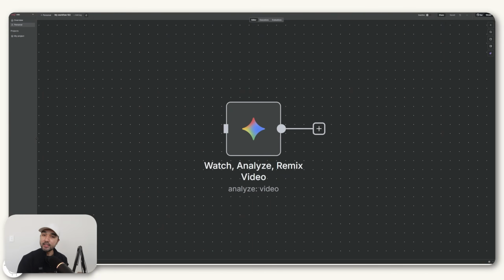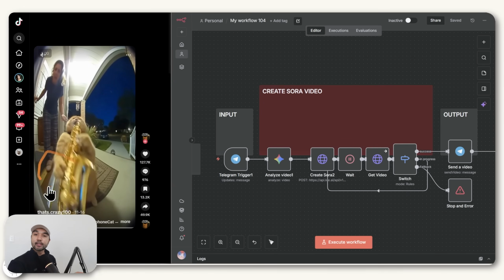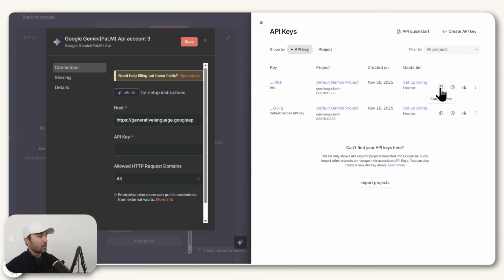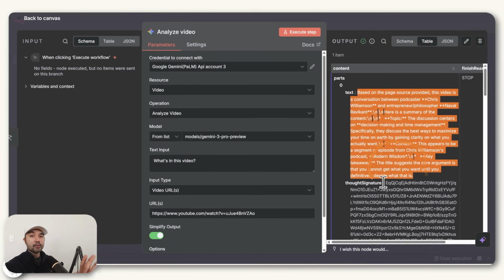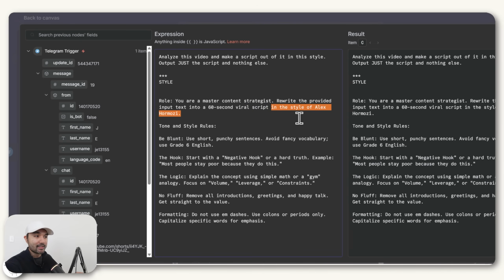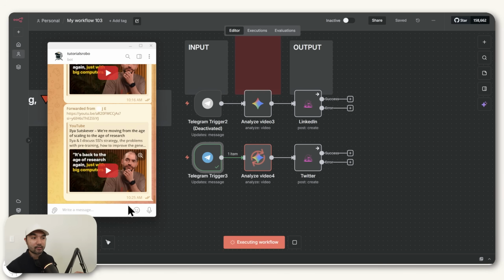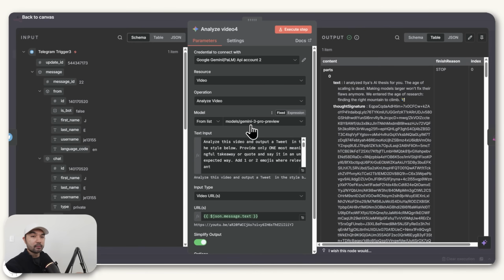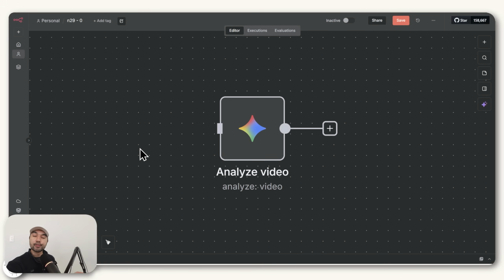Gemini 3's Most Criminally Underrated Feature - Analyze Video (n8n no code AI tutorial 🥚)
Summary 🔻
This might just be Gemini 3's most overlooked feature - and has a wide spectrum of use cases if you know how to use it.

About Me 👋🏼

— J

Timestamps:
00:00 What you'll get from this video
00:18 Overview and context
02:36 Setting up the node
05:05 Part 1 Video to Script
07:30 Part 2 Video to Post
10:08 Part 3 Video to New Video
11:44 How it's used in practice
12:38 Templates